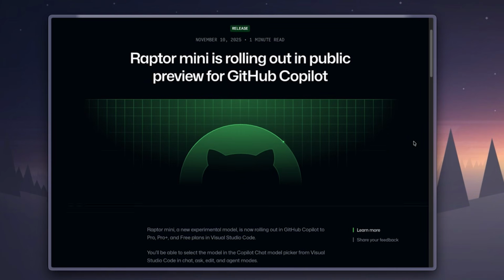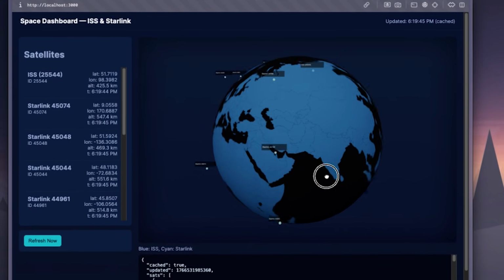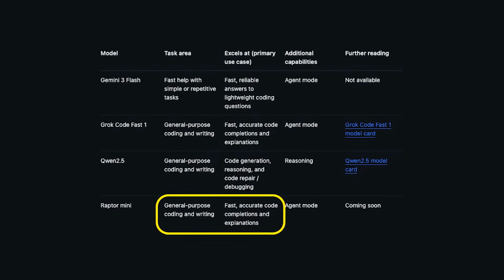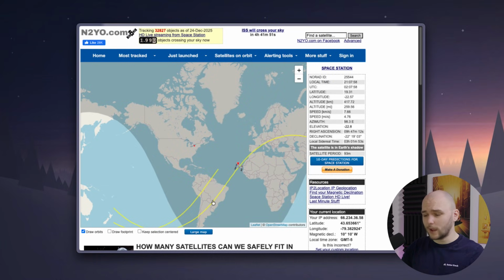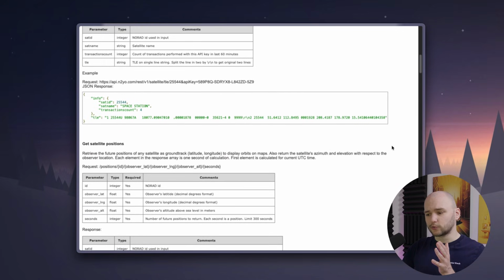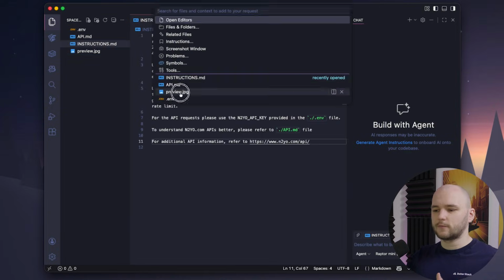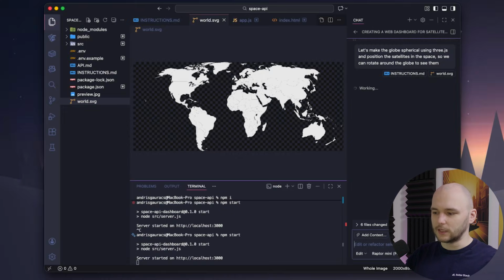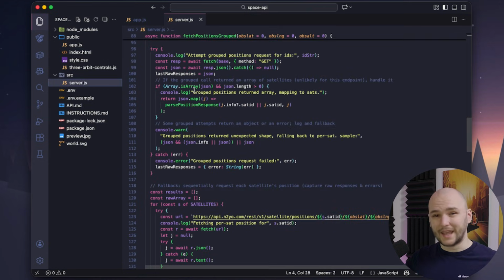GitHub’s New Secret Copilot Model Is Shockingly Fast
GitHub quietly rolled out a new Copilot model called Raptor Mini, with almost no benchmarks or technical details. We tested it by pushing it beyond “small tasks” and asked it to build a full real-time satellite dashboard from scratch. The results were surprising, especially how fast and practical this model feels in real-world use.

📌 Chapters:
00:00 Intro
00:58 What We Know About Raptor Mini
01:45 Microsoft Podcast Episode Details
02:57 Building a Real-Time Satellite Dashboard
05:05 Inspecting The Generated Code
05:45 Final Thoughts And Takeaways